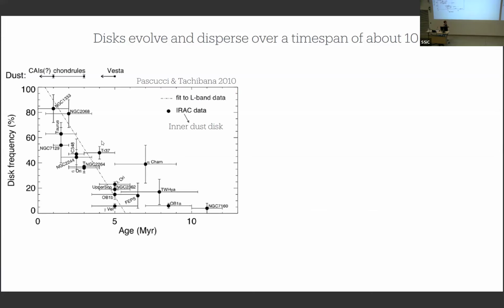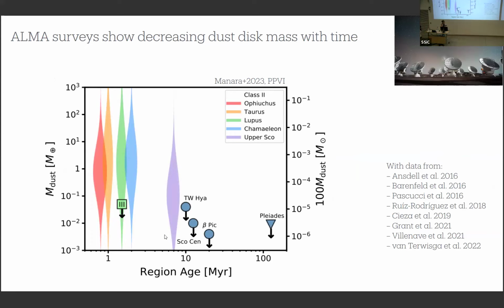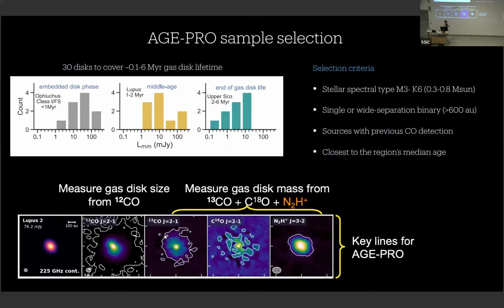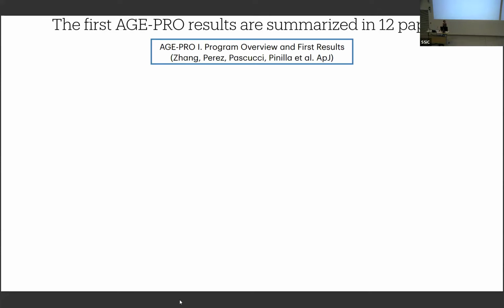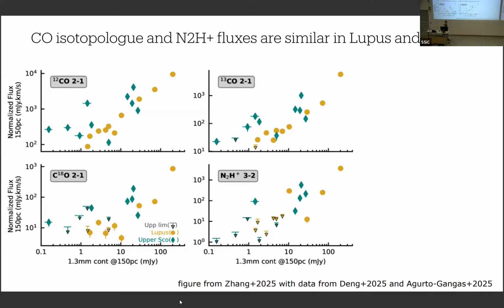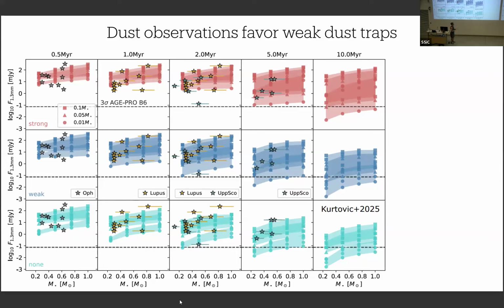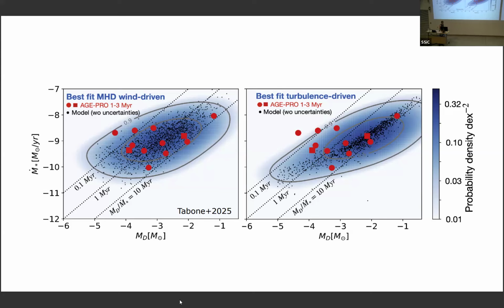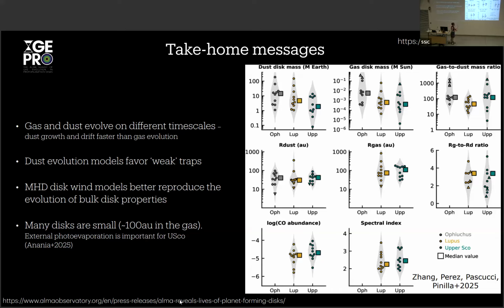The Solar System in Context - 06: Ilaria Pascucci - Gas and Dust Disk Evolution in Young Solar